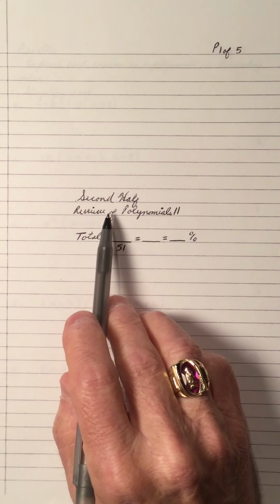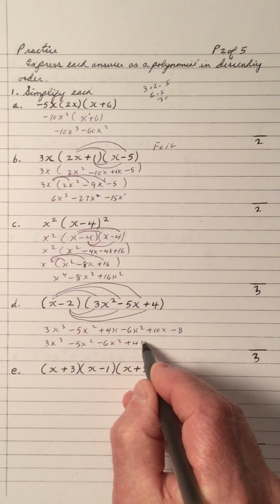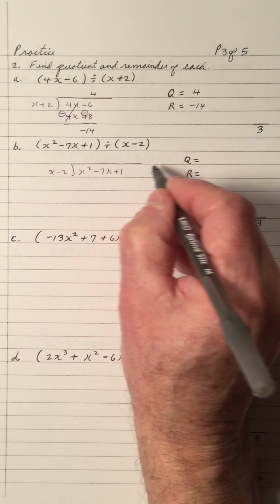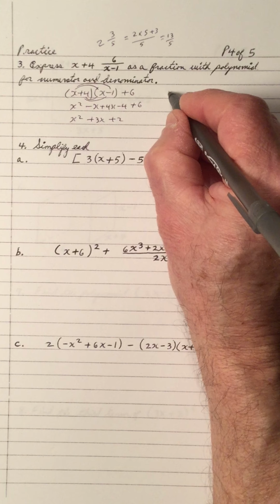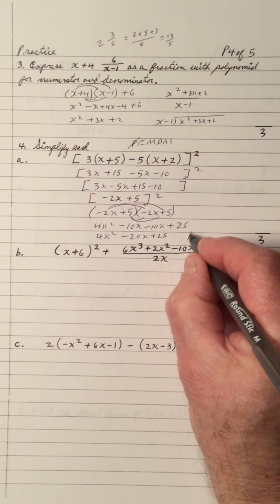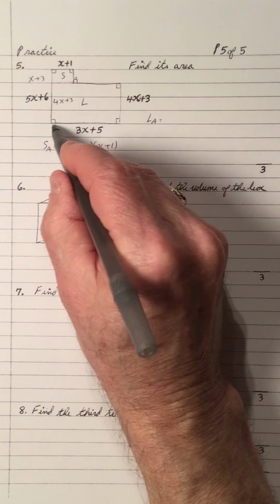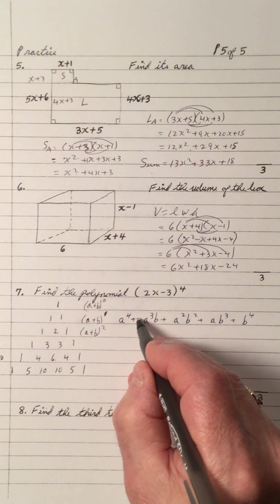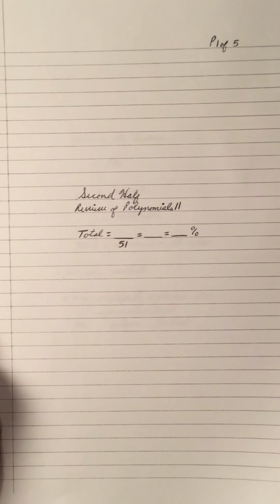Review II: Polynomials II - Videos # 13 - 23